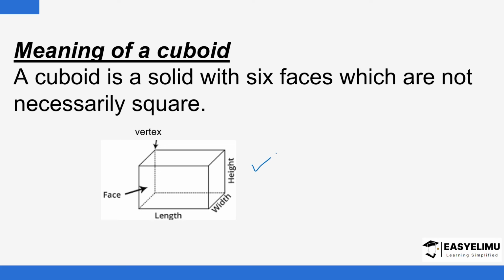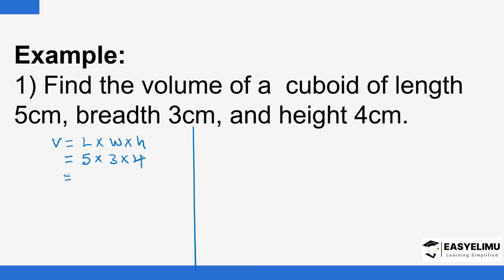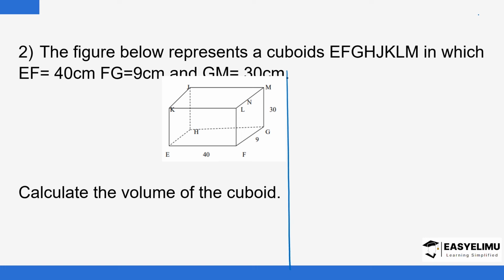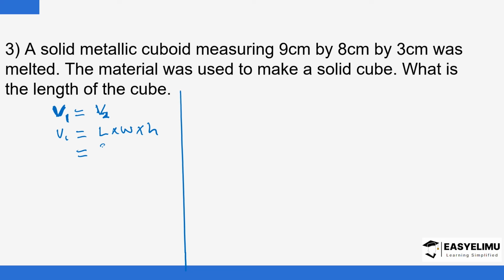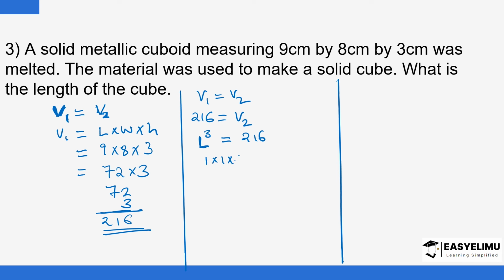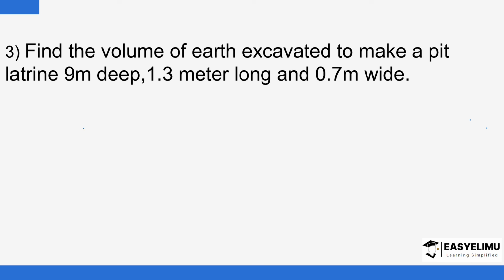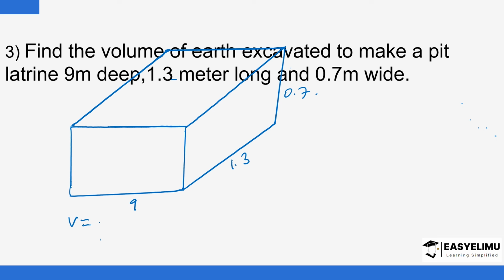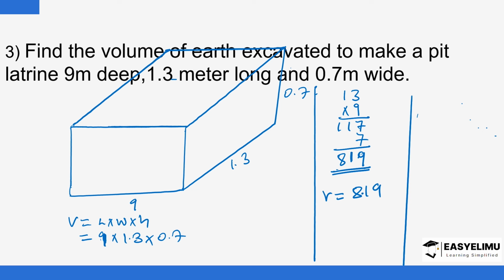How to get theVolume of a Cuboid (Lesson 3 Topic 14 Volume & Capacity Form1 Maths)